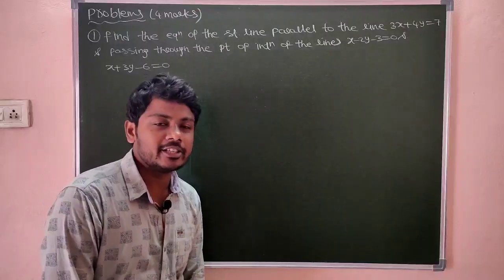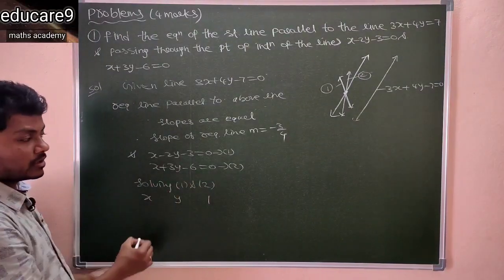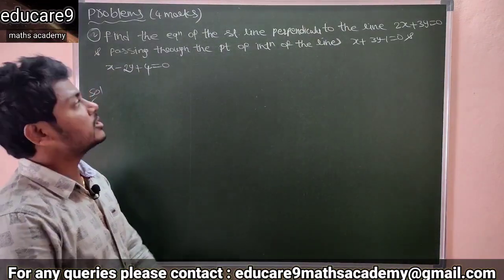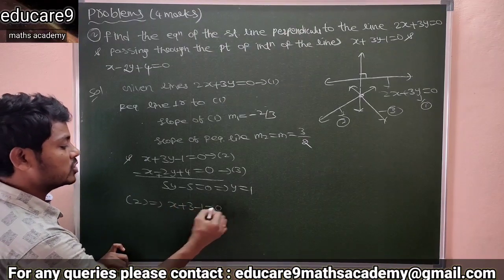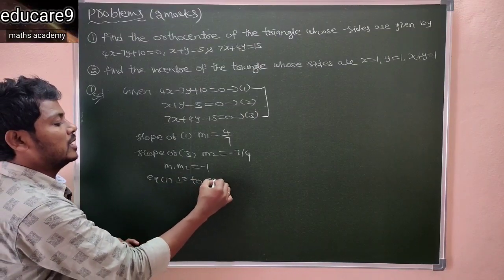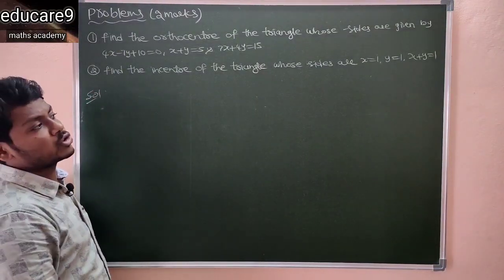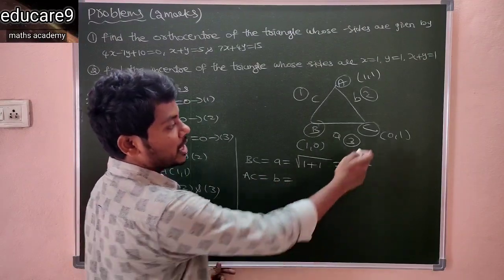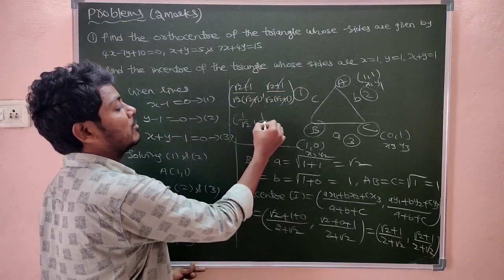STRAIGHT LINES PART-17 || MOST IMPORTANT PROBLEMS ( 2 & 4 MARKS ) || MATHS-1B [IPE] || BY VINAY